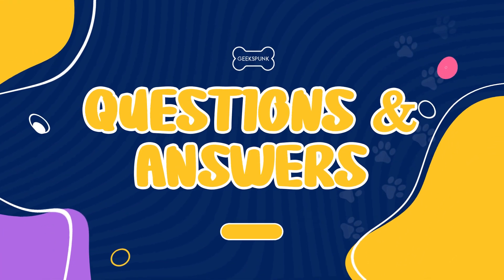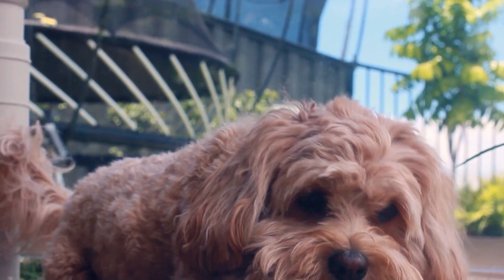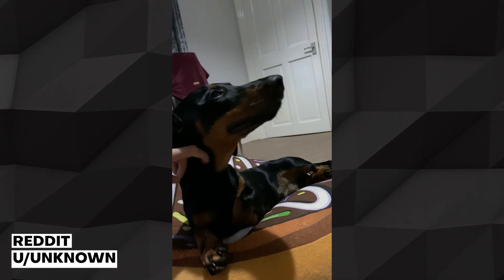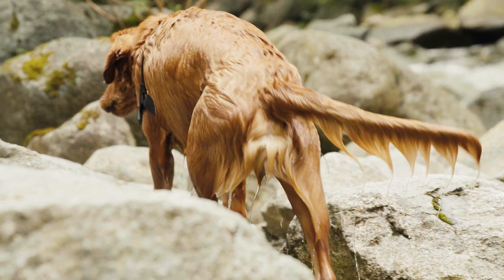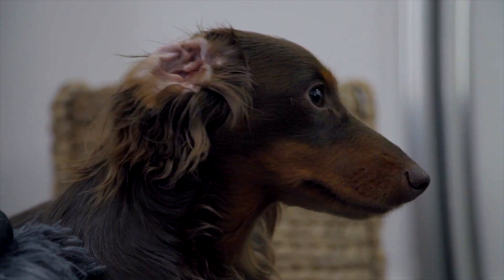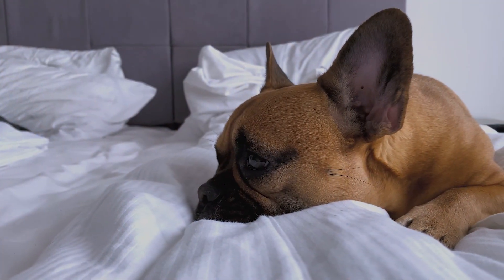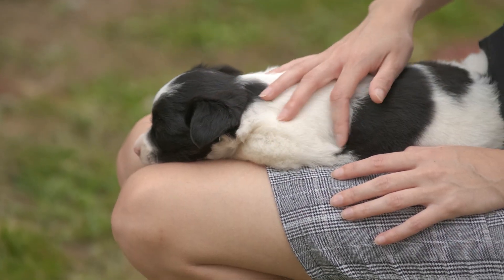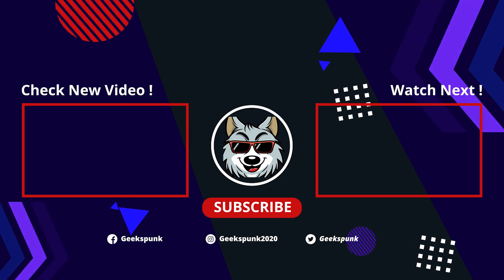Reverse Sneezing in Dogs: A Comprehensive Guide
What is a reverse sneeze?

Reverse sneezing is a respiratory event that is more common in dogs than in cats. It is thought to be caused by irritation or inflammation in the nasal, or sinus passages. It may occur when a dog tries to remove foreign particles such as dust or allergens from its upper airways. Reverse sneezing may also occur after a dog becomes overly excited.
Reverse sneezing is characterized by rapid and repeated inhalations through the nose, accompanied by snorting or gagging sounds. I’ve included an example in this video for you all.
It may be alarming to observe but is generally not harmful to dogs without underlying conditions, such as heart disease. Most dogs are completely normal before and after a reverse sneezing episode. It is not uncommon for dogs that experience reverse sneezing to have repeated episodes throughout their lives.

What Happens When a Dog Reverse Sneezes?

During a reverse sneeze, the dog will suddenly become still, extend its head and neck, and make a loud snorting sound. This sneezing fit might last for a few minutes and will seem like it will never stop. It can be pretty scary the first time you witness your dog reverse sneezing. If the sneezing sounds more like a honk, please contact a vet right away as this could be a tracheal collapse and is a much more dangerous situation.

What Should I Do If My Dog Reverse Sneezes?

One way to help stop a reverse sneeze in a dog is to hold its nostrils closed for a moment and gently massage its throat to calm it. You can also try blowing lightly in its face, which may cause the dog to swallow a few times and stop the sneezing spasm. Moving the dog to a cool area or outside to get some fresh air, while also trying to reassure it with your voice, may also be helpful.

Most dogs do not need medication for reverse sneezing, but if the problem is severe, chronic, and related to allergies, a veterinarian may suggest using antihistamines. It can also be helpful to evaluate the dog's environment to identify possible triggers for the reverse sneezing episodes. These triggers can include things like perfumes, carpet cleaners, and other substances. If you are unsure about the cause of your dog's reverse sneezing, it is always best to consult with a veterinarian for proper diagnosis and treatment.

0:00 ► What is a reverse sneeze?
1:30 ► What Happens When a Dog Reverse Sneezes?
2:05 ► What Should I Do If My Dog Reverse Sneezes?